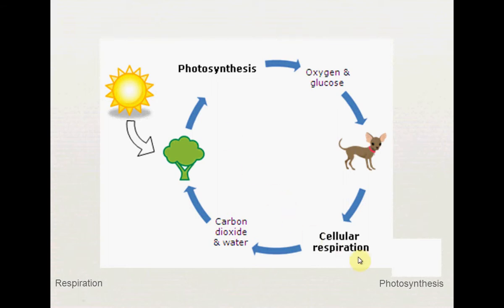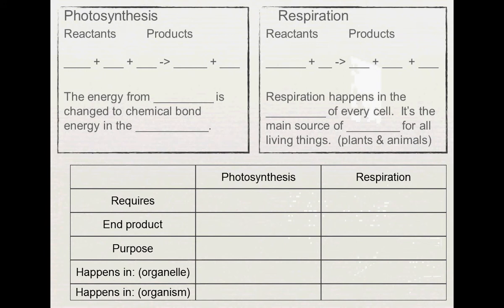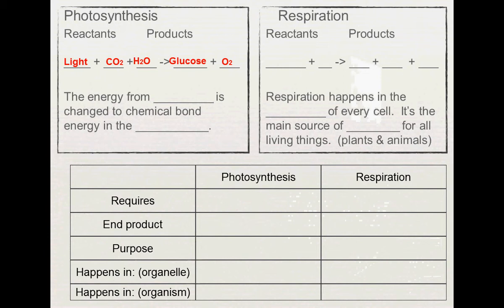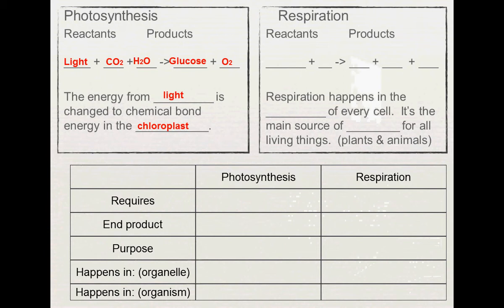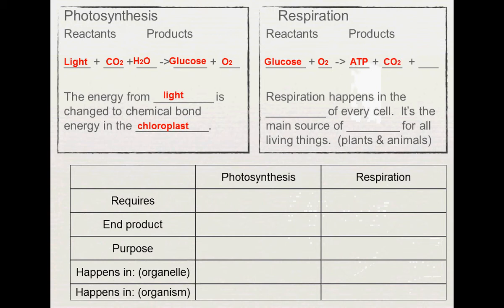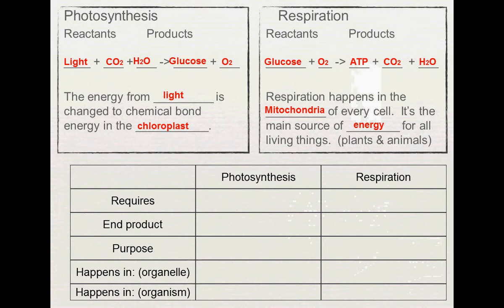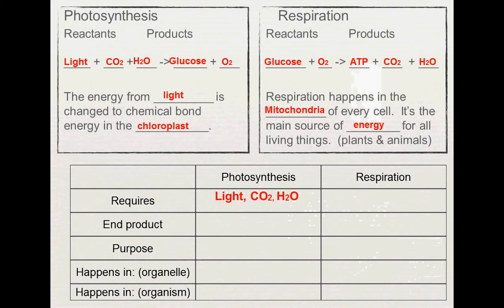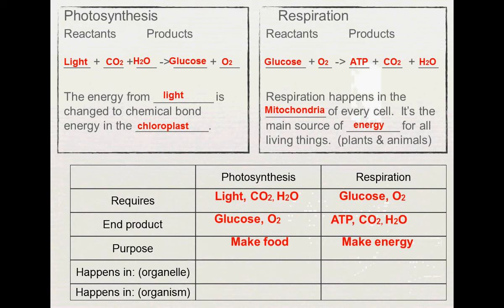SCI7/8 - PS-Resp Review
In this video we review the processes of photosynthesis and respiration.